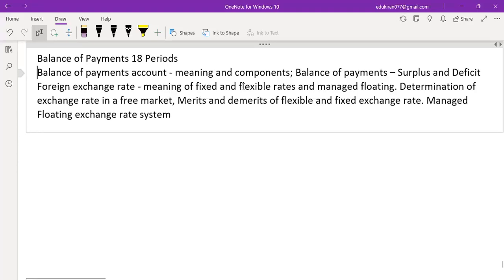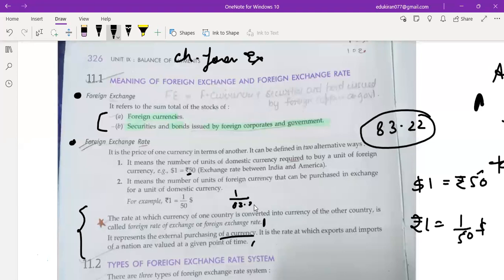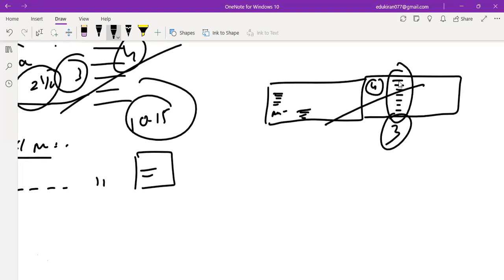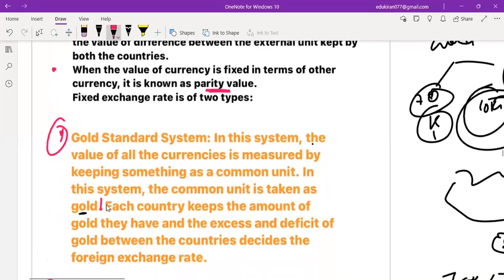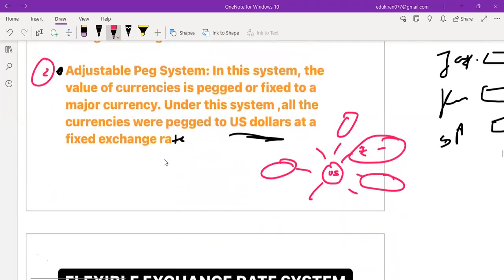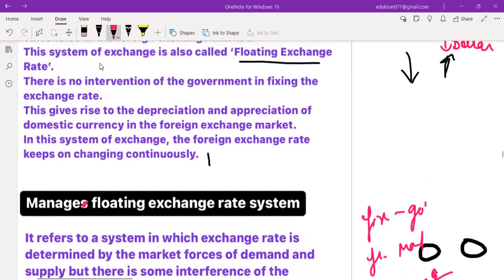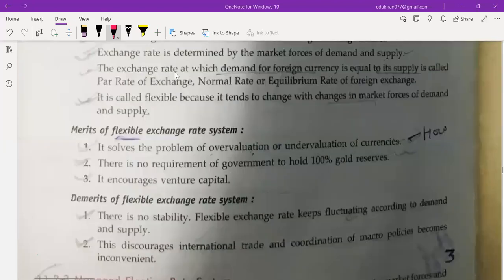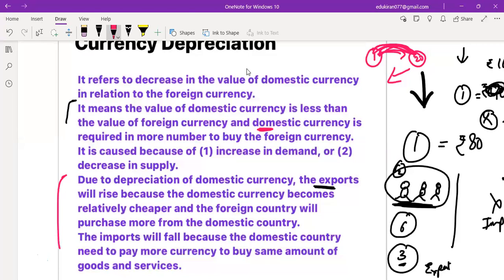Learnivio | Economics Lect 12th E1 06-10-2023